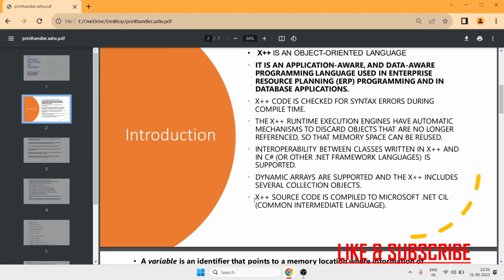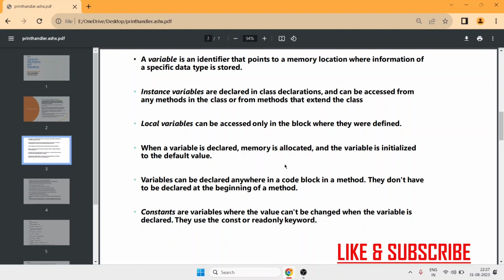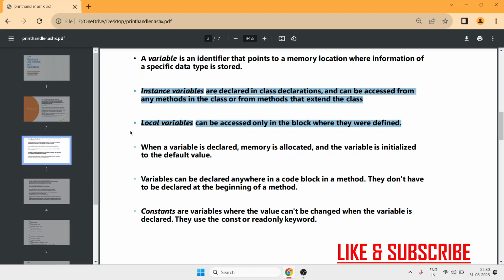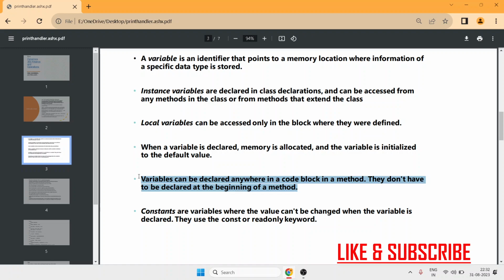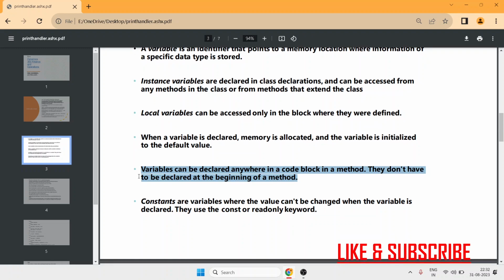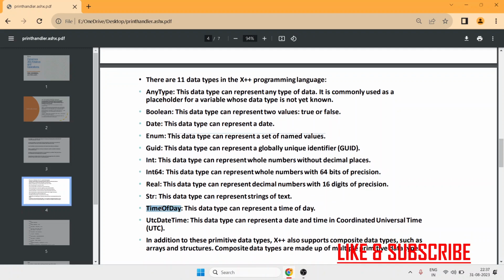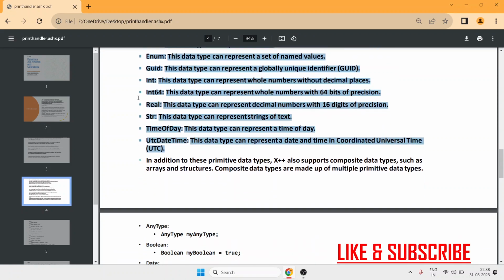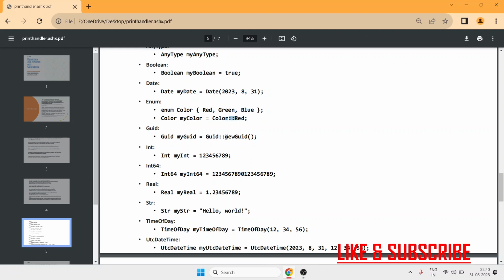X+ + Dynamics365 ERP PART-1#coding